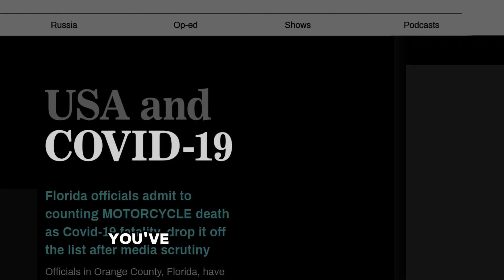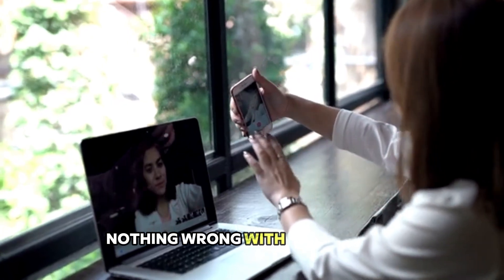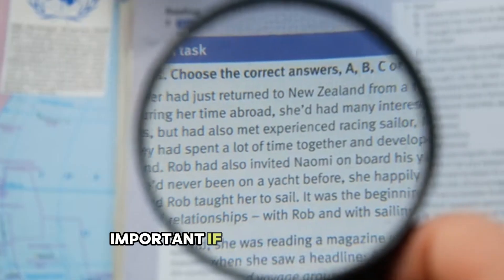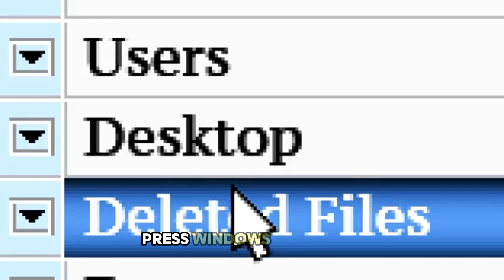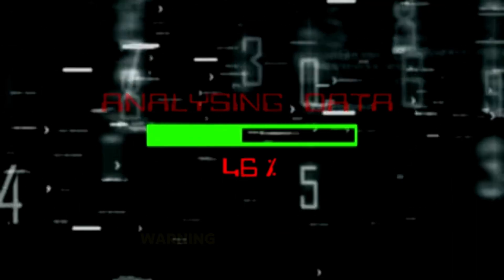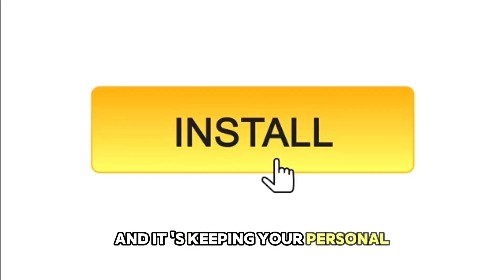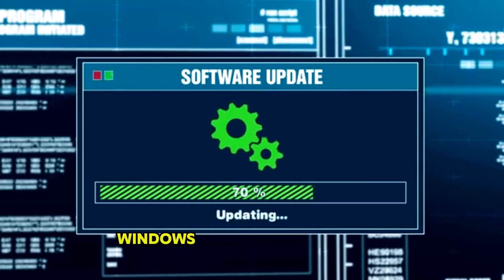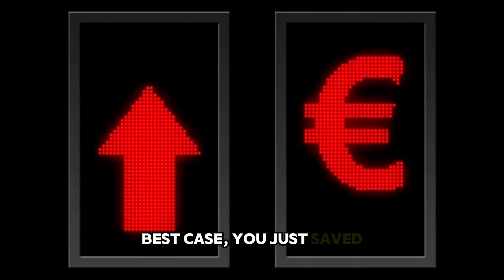Install Windows 11 on ANY Old PC for FREE - Bypass TPM & Secure Boot (Rufus Method)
Windows 10 support ends October 14, 2025! Learn how to install Windows 11 25H2 on unsupported old computers using Rufus - no TPM 2.0, no Secure Boot, no new PC needed!

This tutorial shows you how to bypass Microsoft's hardware requirements and install Windows 11 on computers with 6th gen Intel, 7th gen processors, or older CPUs that Microsoft says are "too old."

⏱️ TIMESTAMPS:
0:00 - Windows 10 End of Support
0:20 - Microsoft's Hardware Requirements
1:15 - What is Rufus
1:50 - Download Windows 11 & Rufus
3:10 - Setup USB Drive
4:20 - Bypass TPM & Secure Boot
5:30 - Installation Options
6:15 - In-Place Upgrade Process
7:40 - Windows Updates Confirmation

• Rufus: rufus.ie
• USB Drive: 8GB minimum

✅ BYPASSES:
✓ TPM 2.0 requirement
✓ Secure Boot requirement
✓ CPU generation requirement
✓ Microsoft account requirement

This method is 100% legal using official Microsoft files. Works perfectly - I tested on 6th gen Intel Core i5!